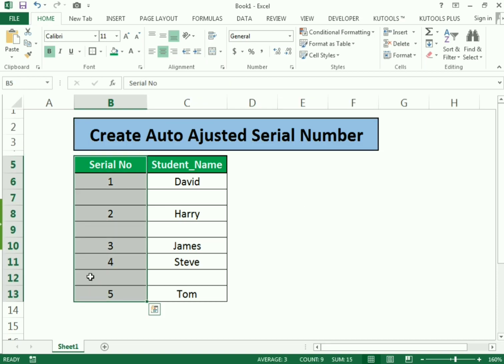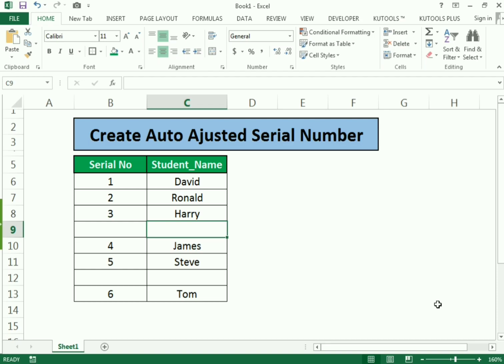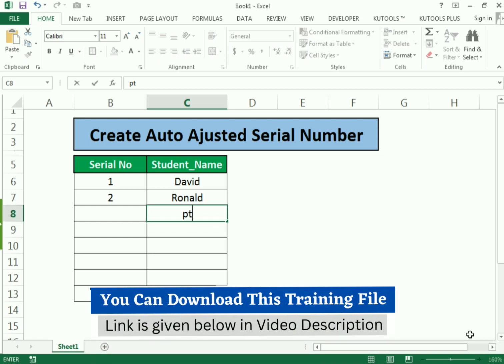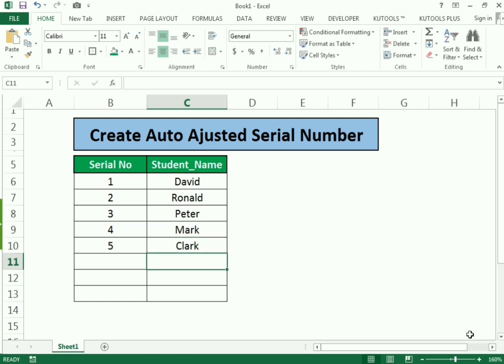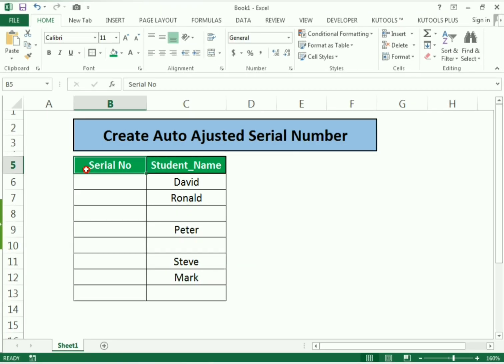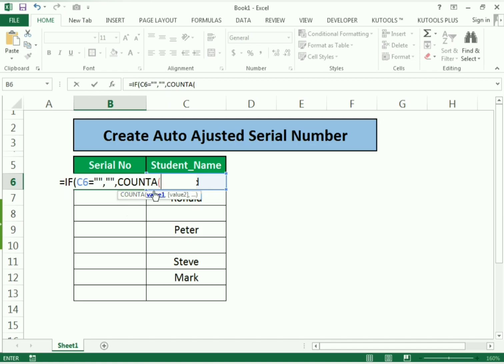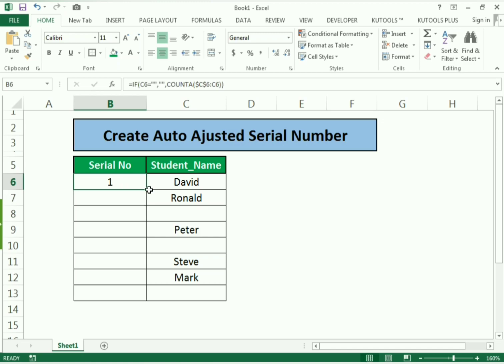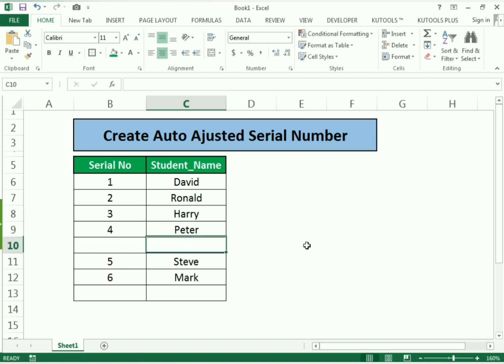How To Create Automated Adjusted Serial Number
Excel Tips & Tricks howto create Ajusted serial series serialnumber searchbar excel GeniusWorld #@geniusworldteam @geniusworldteam

We will discuss about "How To Create Automated Adjusted Serial Number". We can make automated serial number by using the IF formula. It will help us to save our time and we don't need to drag down the serial numbers.

00:00 Intro
00:52 Insert Name by using the Automated formula
01:23 How to make the Serial Number
01:44 Use IF Conditional Formula
02:05 CountIF within IF formula
03:07 Test formula for use